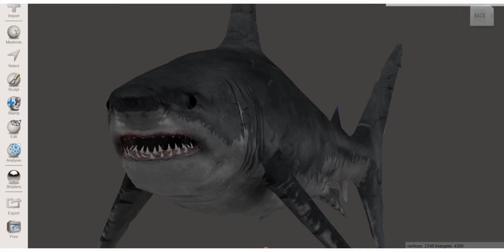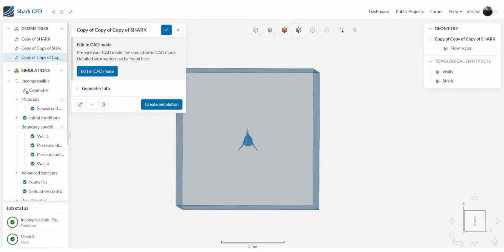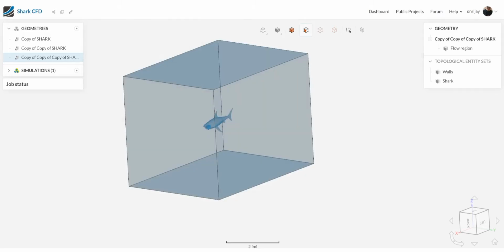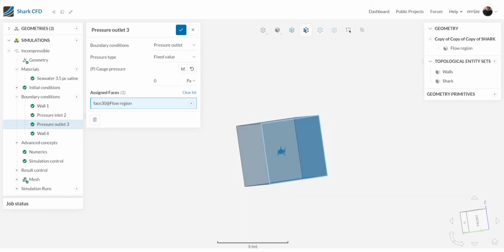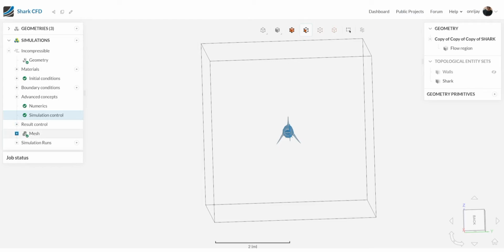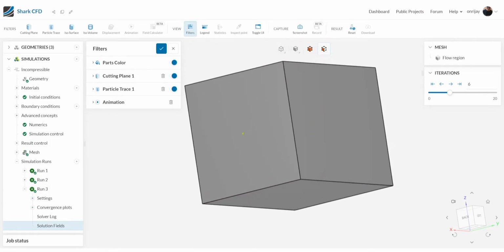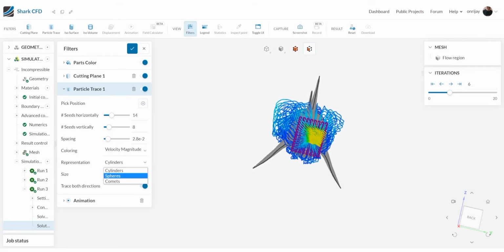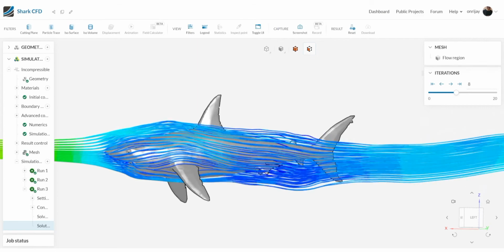Generate a CFD Simulation of a Shark on SimScale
Here, I take a 3D model of a shark & produce a fluid simulation of seawater flowing around a 2 meter long shark. The calculations were carried out on a free computational fluid dynamics (CFD) platform called SimScale, on the cloud.

- Onri Jay Benally